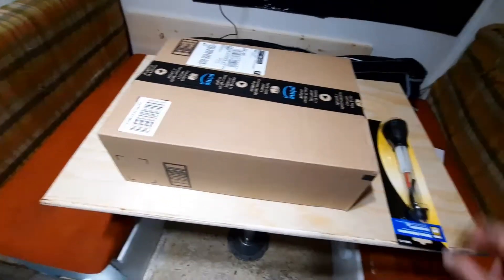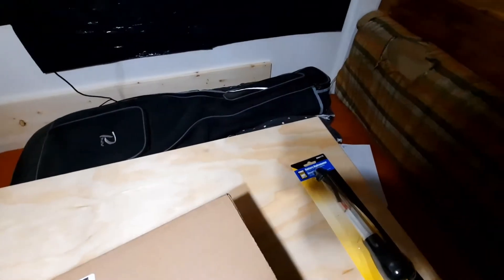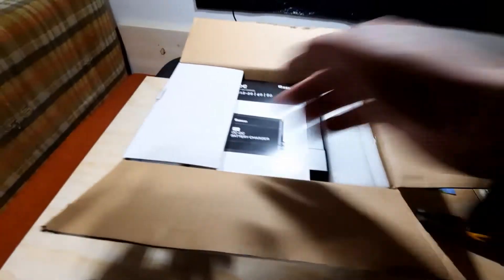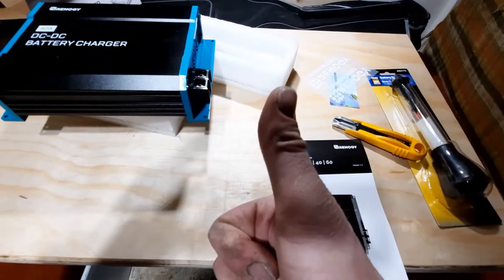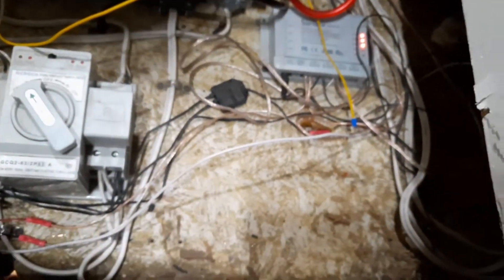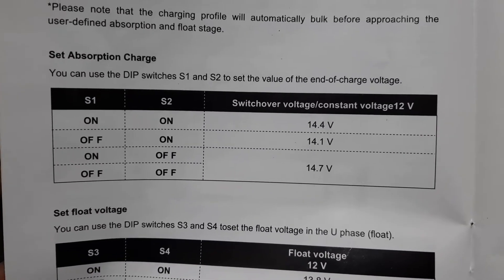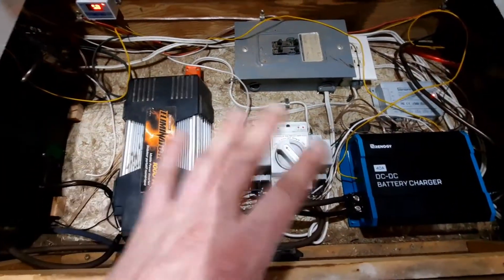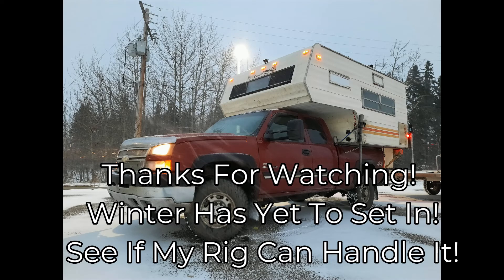Truck Camper Tiny Home DC to DC Battery Charger Install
I had been having problems in my tiny home truck camper with keeping my batteries at a full charge from my trucks alternator with my current battery isolator set up.
I chose to upgrade to a  Renogy 40 Amp DC to DC charger.
I take you guys with me as we go through the unboxing, installation and set up of my new system.